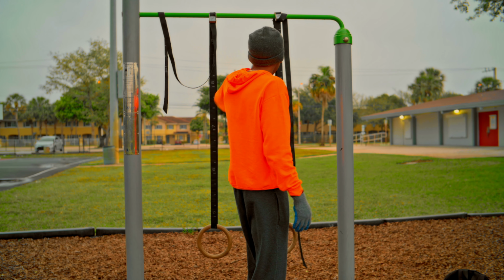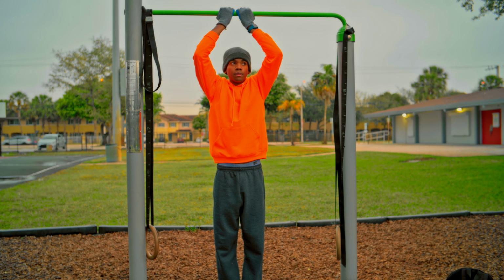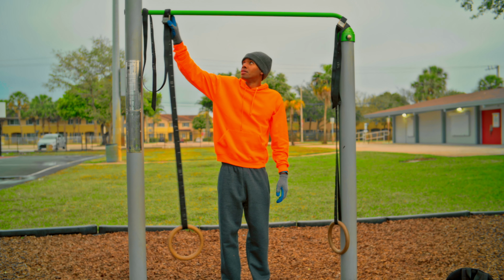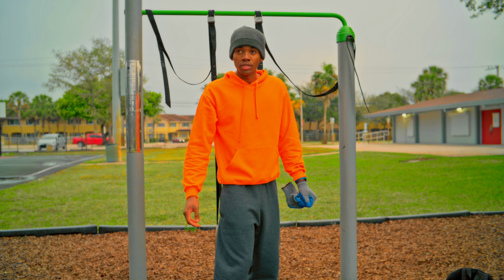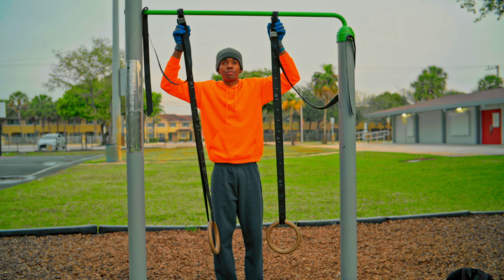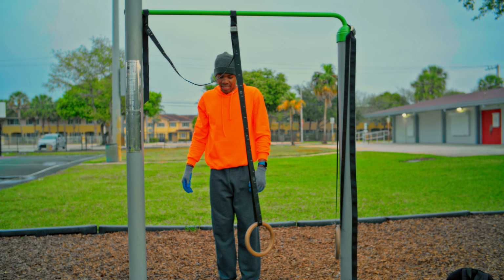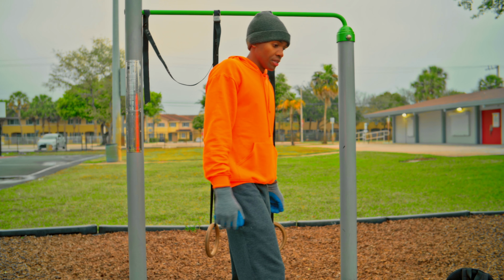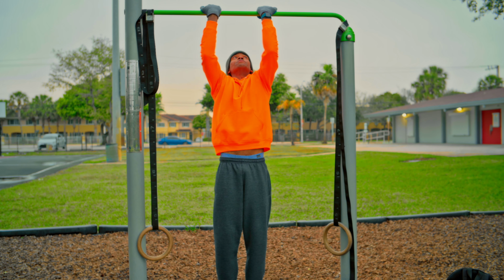Guapdon's 3 in 1 Combo Calisthenics Workout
Hey guys in this video I do 3 moves in a set while breaking down why I'm doing them. The moves are L Sit Chin ups, Tricep Extensions & Seated Iron Cross.  These moves are super affective in building strength, muscle & a strong core.

If you are interested in a Personal Meal Plan from me; I do offer Plant based Vegan Options, Raw Vegan Options or help structuring your personal Diet please go over to GUAPDONVEGAN or Email me at  and DM me so we can start working to achieve your ideal body.

Exclusive access to Raw Vegan recipes & Fitness Tips.